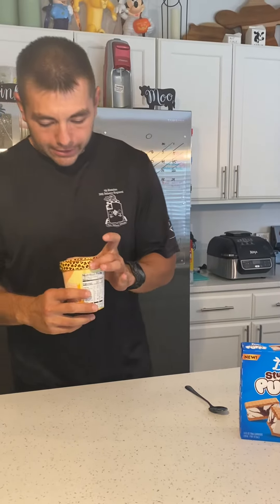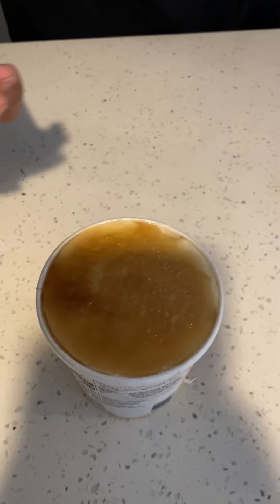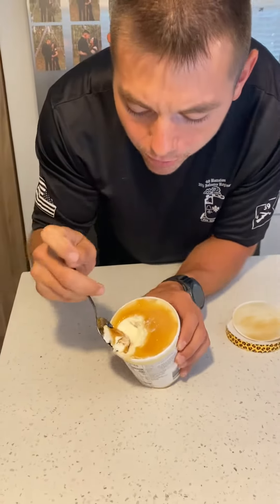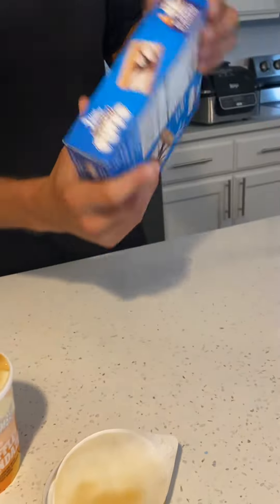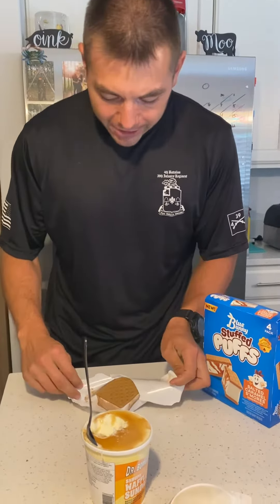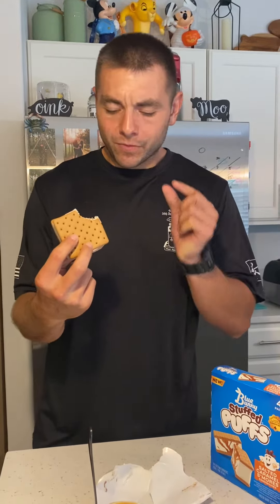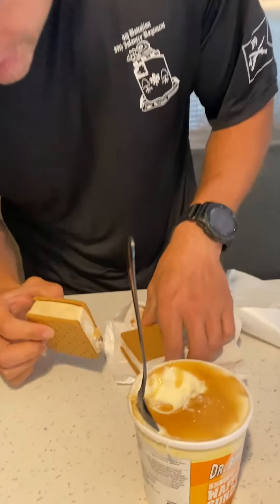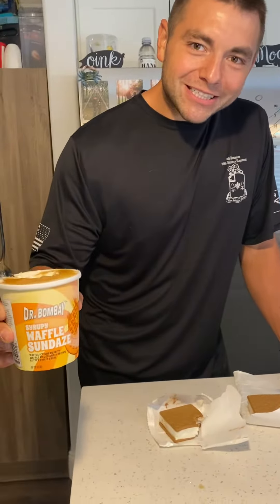New deserts I had to have this cheat meal